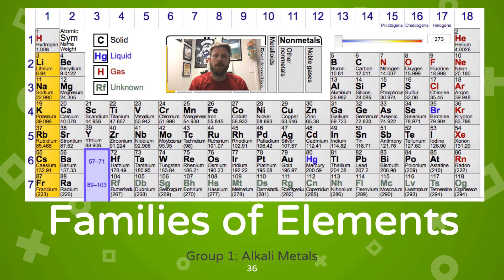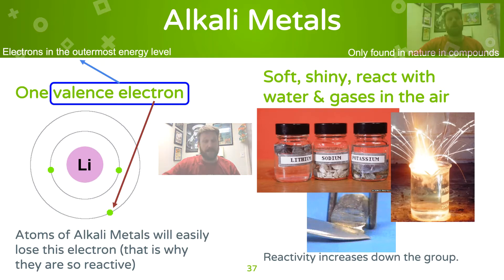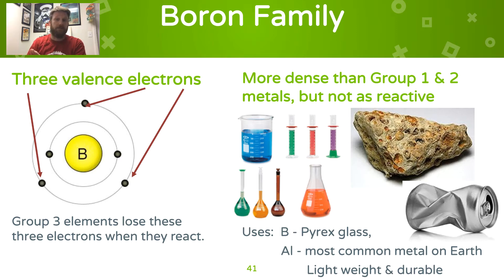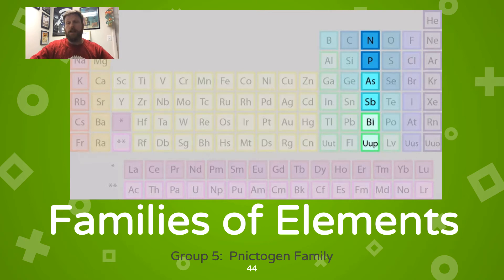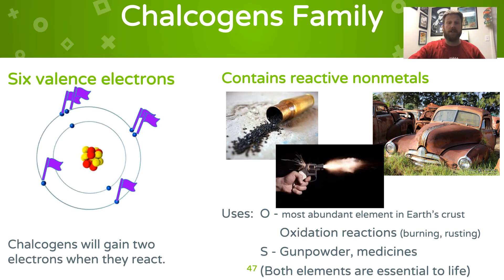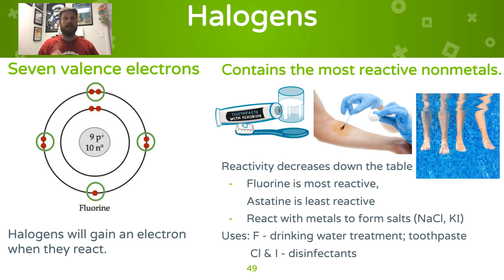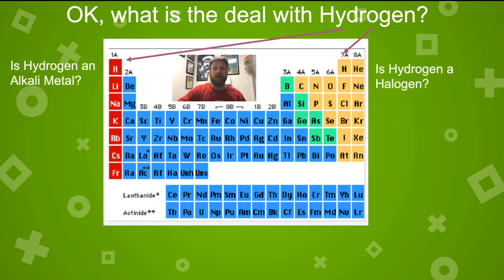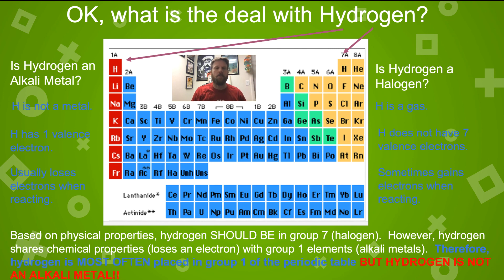Families of the Periodic Table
The main families/groups of the periodic table are discussed during this video.